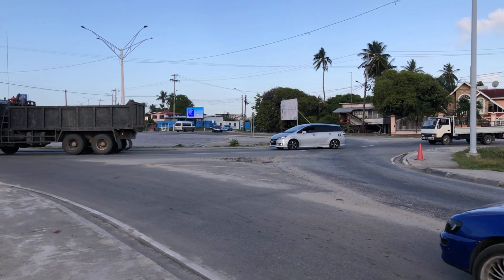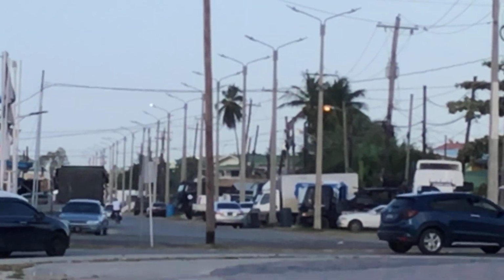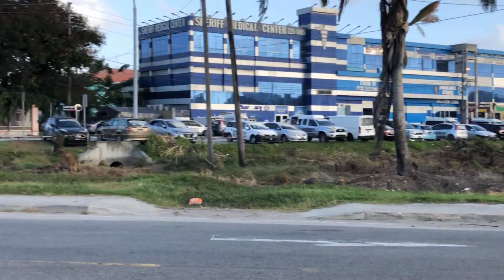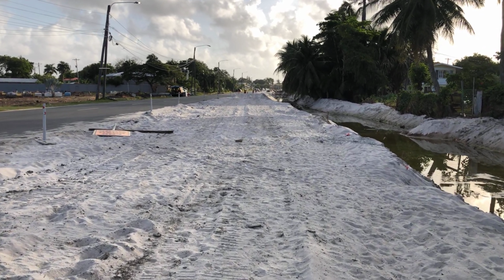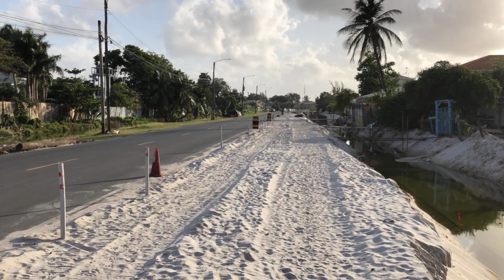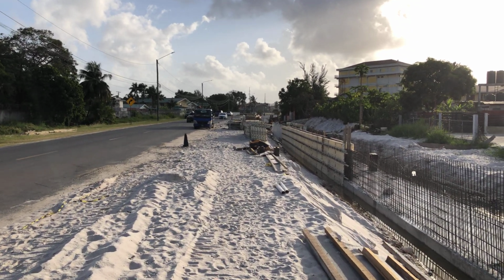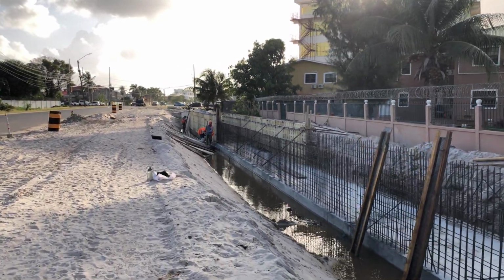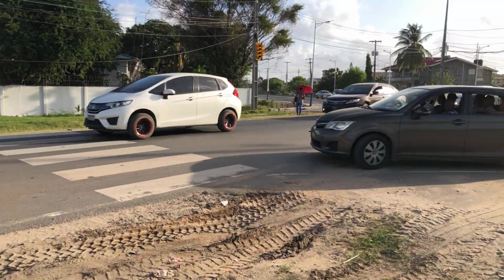Railway Road expansion: lets replace this roundabouts with an overpass